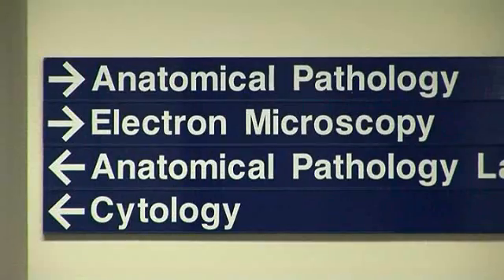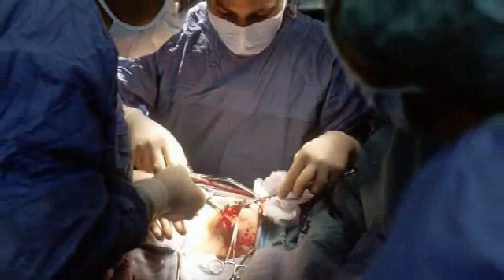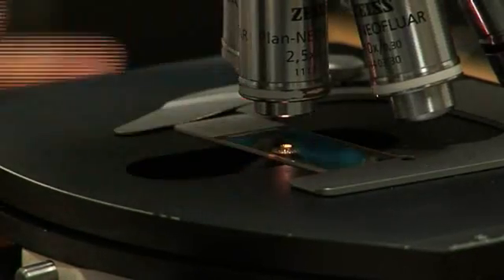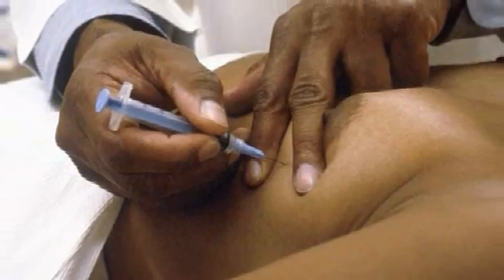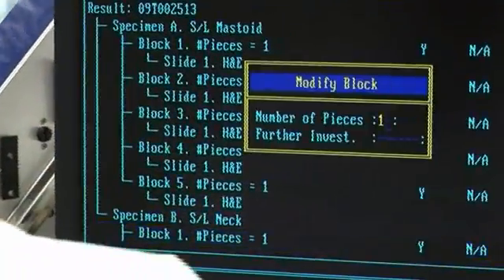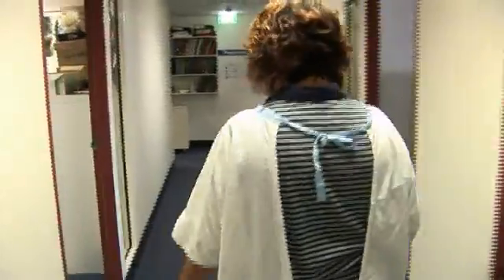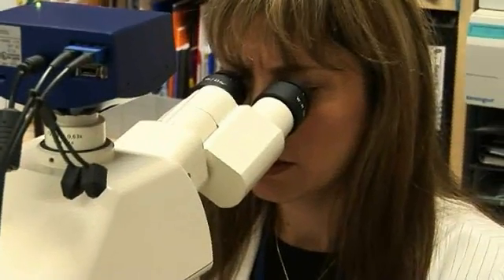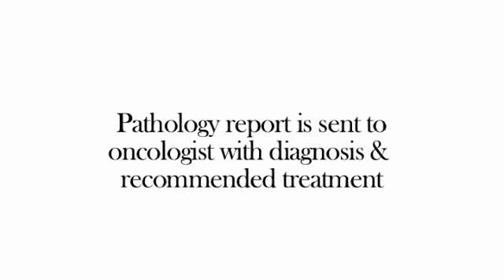What Happens to My Biopsy?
A vodcast that details what happens to your biopsy in the laboratory after surgery.